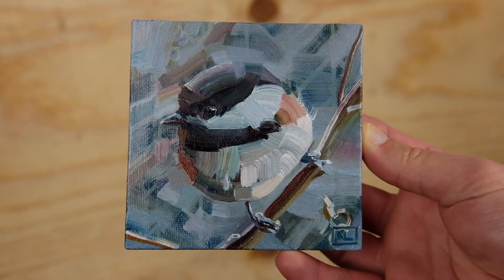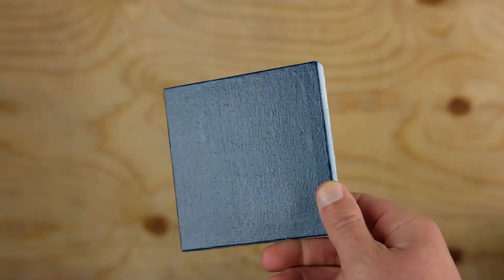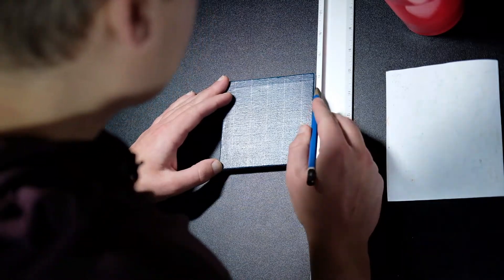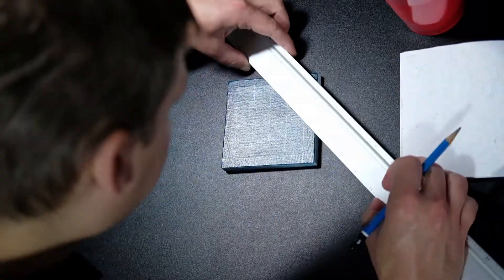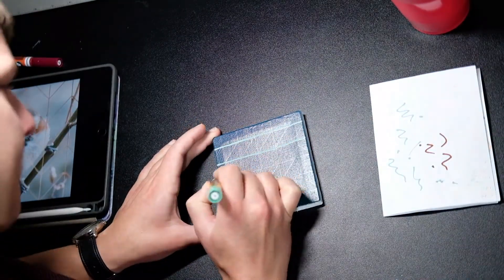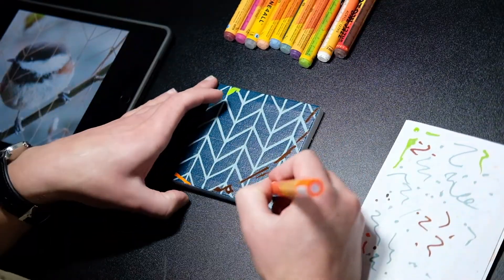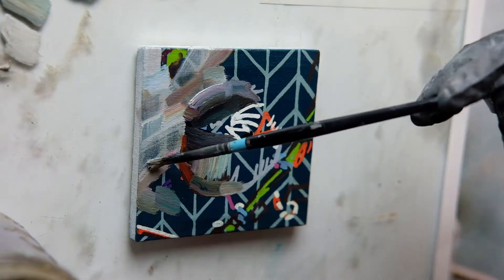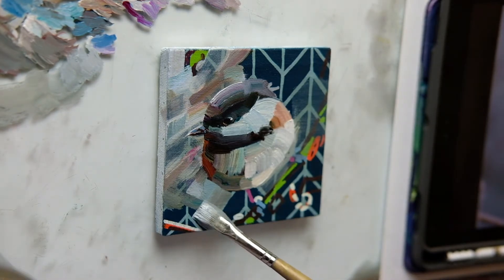Chickadee painting - Behind the scenes process video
Materials:
Montana Gold spray paint
Molotow acrylic paint marker
Gamblin oil paint
Stretched and primed canvas

This video details the process of creating my artwork, "Waiting out wind".